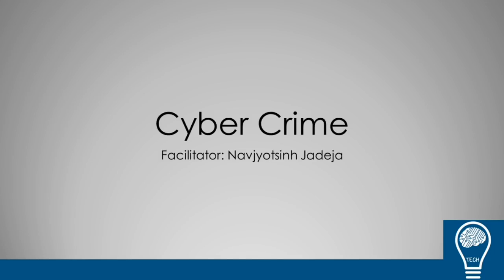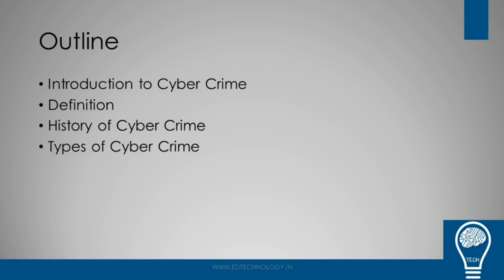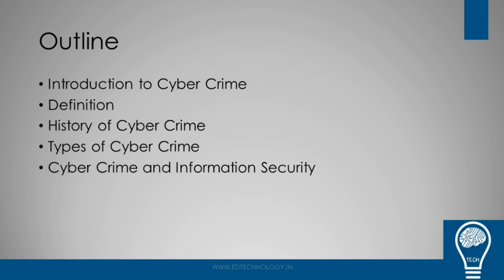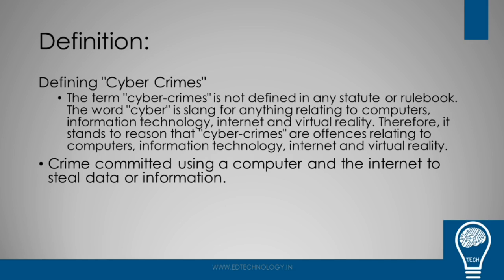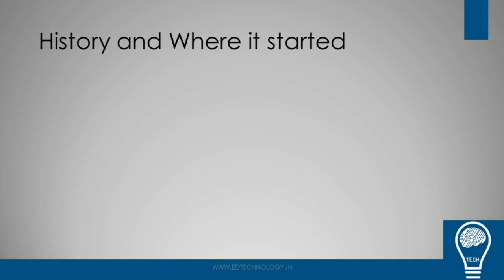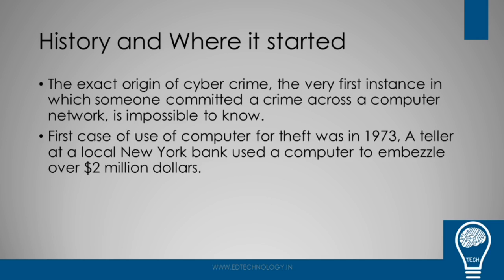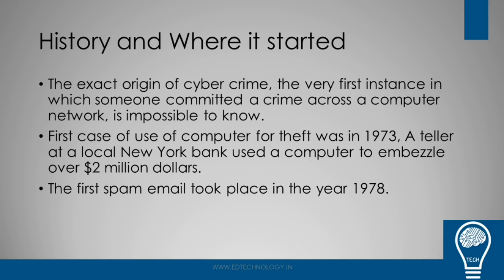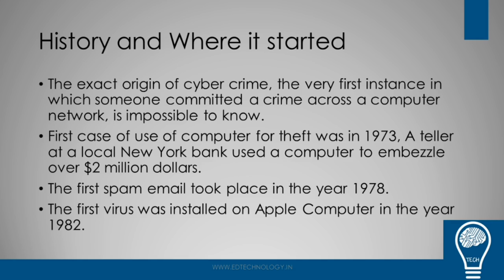What is Cyber Crime | History of CyberCrime | Types of CyberCrime